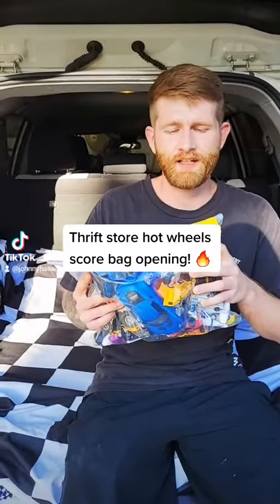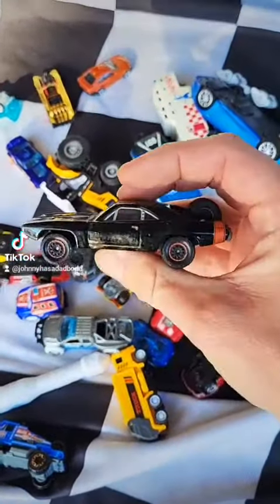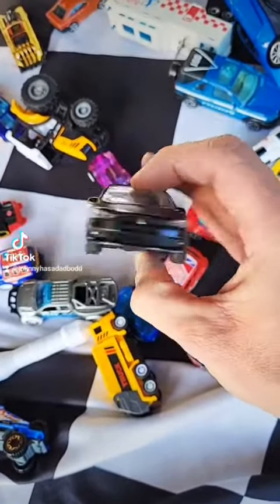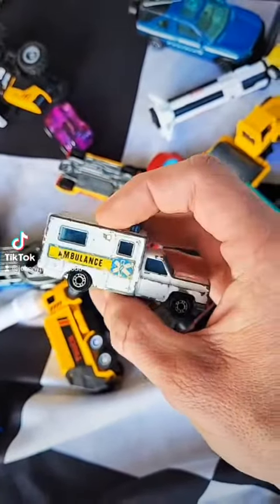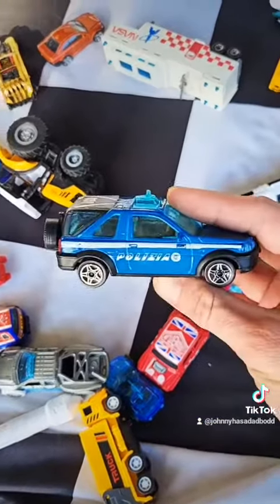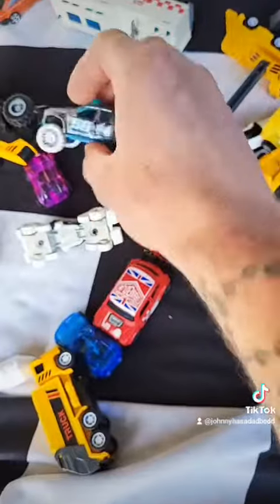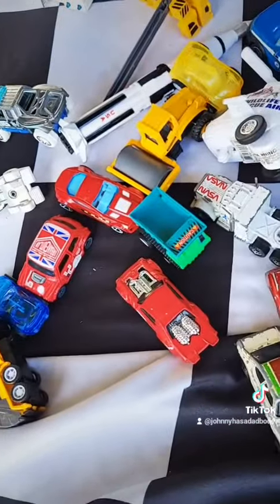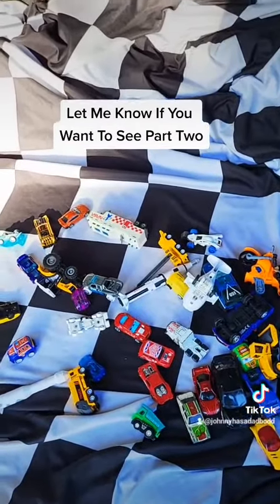Opening a bag of hot wheels I Scored at the thrift store | Part 1